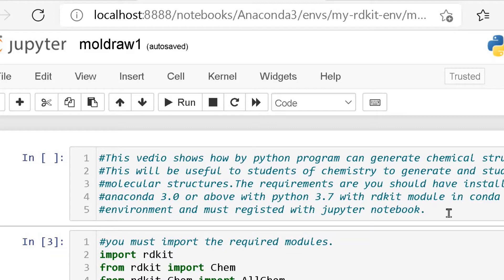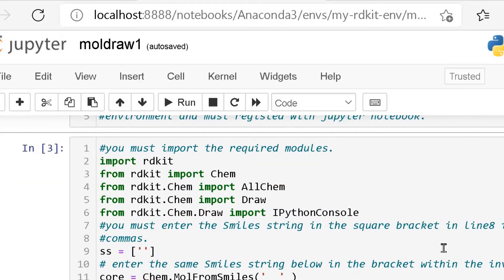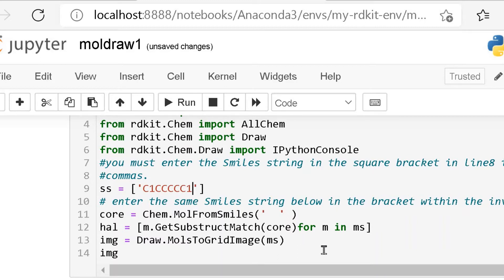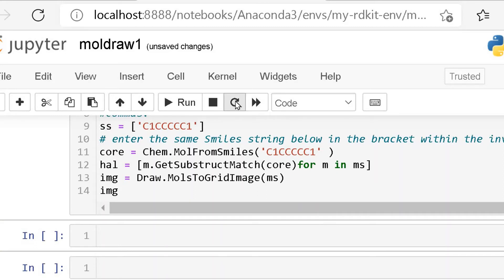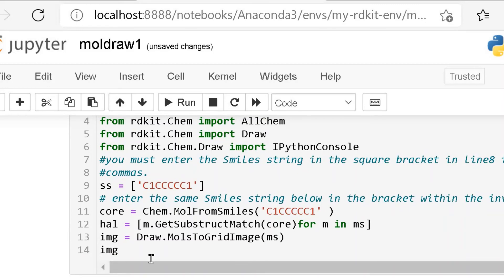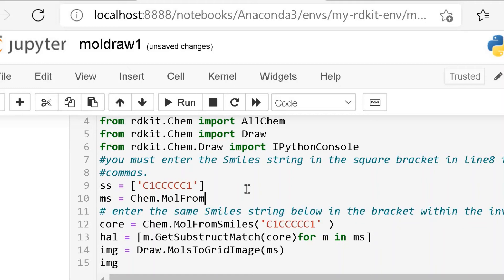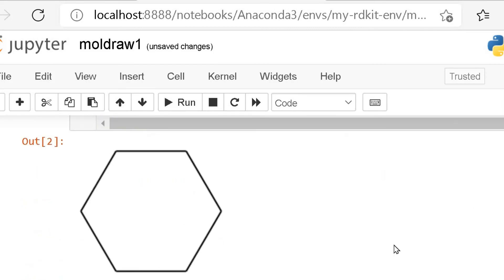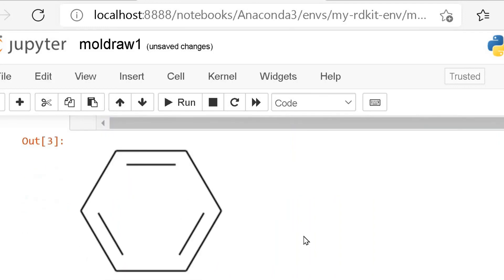chemicalstructure in python rdkit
This short vedio explains with examples how to generate the structure of a chemical compound in python rdkit environment in jupyter notebook.This vedio will be useful to students of Chemistry and those who are interested.